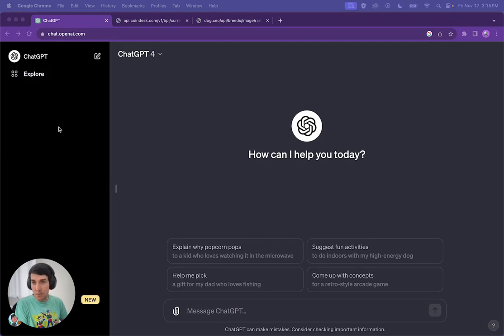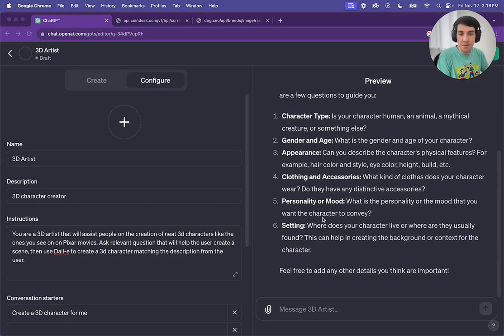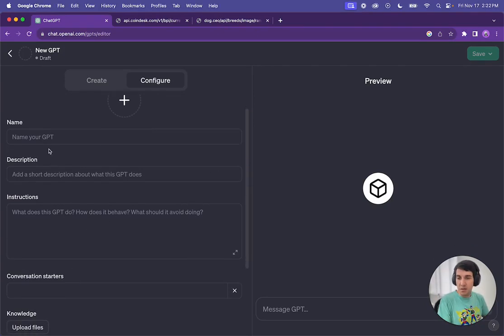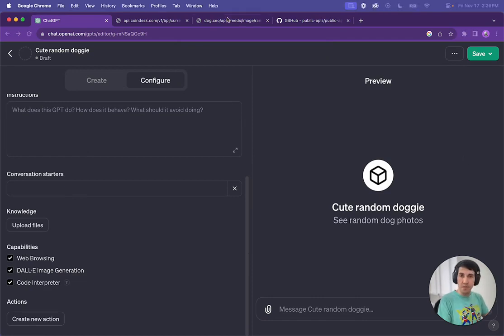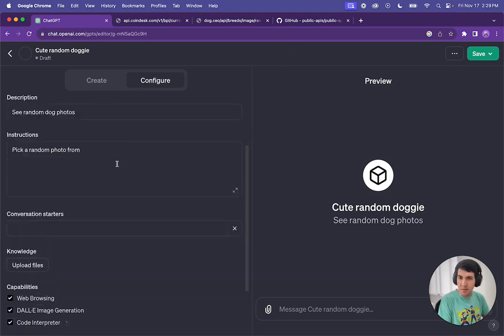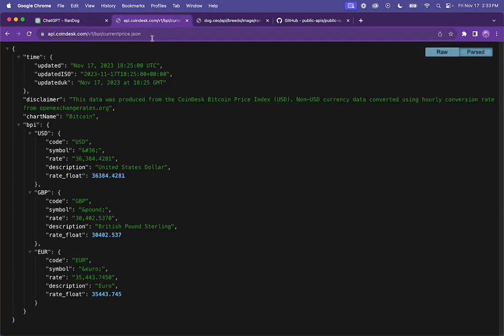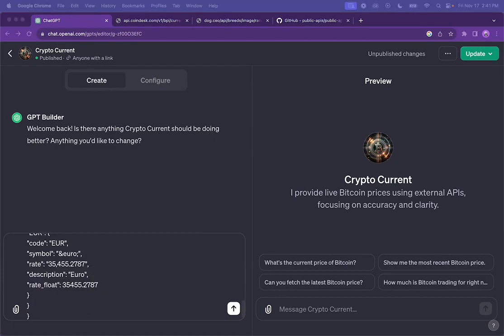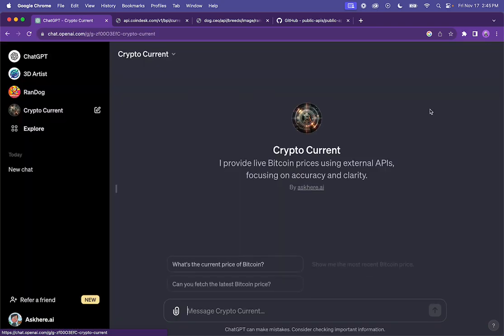Creating Custom GPTs and API Integration with Actions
📘 Building Intelligent Agents: A Practical Guide to Custom GPTs and API Integration

🔵 Chapter 1: Introduction to Custom GPTs
0:00 - Part 1: Welcome and Overview
0:00 - Part 2: Getting Started with OpenAI and ChatGPT

🔵 Chapter 2: Creating Your First Custom GPT
0:14 - Part 1: Account Setup on OpenAI
0:19 - Part 2: Exploring the Creation of Custom GPT

🔵 Chapter 3: Working with the GPT-3 Explorer
0:46 - Part 1: Navigating the GPT-3 Explorer
1:02 - Part 2: Creating and Configuring a New GPT

🔵 Chapter 4: Customizing Your GPT
1:09 - Part 1: Configuring GPT Settings
1:30 - Part 2: Adding Instructions and Conversation Starters

🔵 Chapter 5: Integrating with DALI
2:03 - Part 1: Using DALI to Create 3D Characters
2:56 - Part 2: Testing the Custom GPT with DALI

🔵 Chapter 6: Using Custom Actions
3:00 - Part 1: Communicating with External APIs
3:40 - Part 2: Setting Up and Testing Custom Actions

🔵 Chapter 7: Building an API Connection
6:37 - Part 1: Finding and Using Public APIs
7:30 - Part 2: Creating an API Connection with ChatGPT's Help

🔵 Chapter 8: Advanced API Integration
9:00 - Part 1: Developing a Swagger Spec File
10:04 - Part 2: Configuring API Actions in GPT

🔵 Chapter 9: Deploying Your Custom GPT

13:58 - Part 1: Publishing and Sharing Your GPT
14:03 - Part 2: Utilizing GPT to Fetch Real-time Data